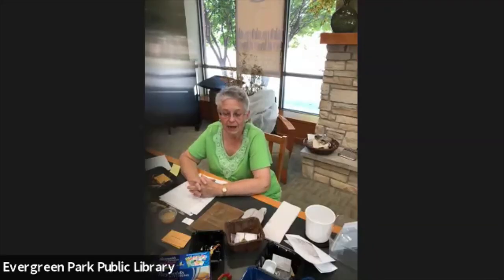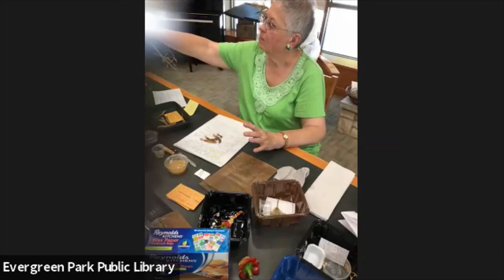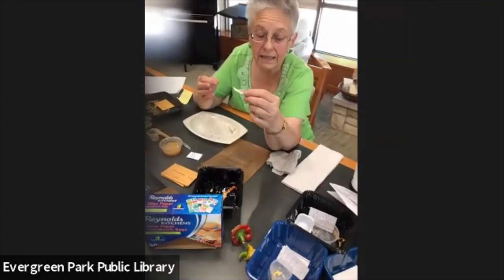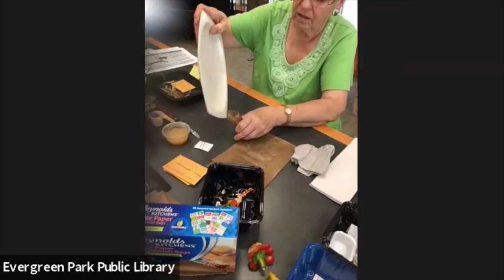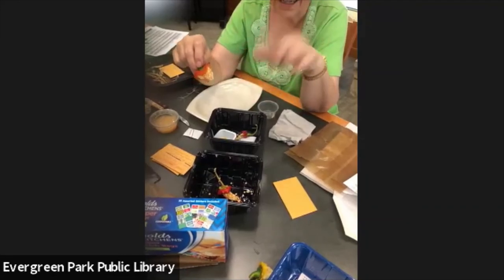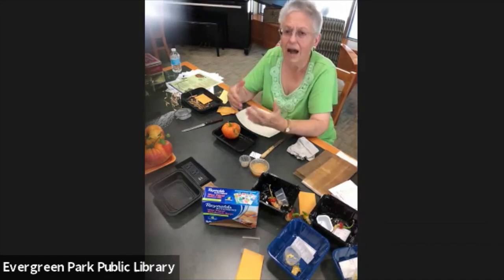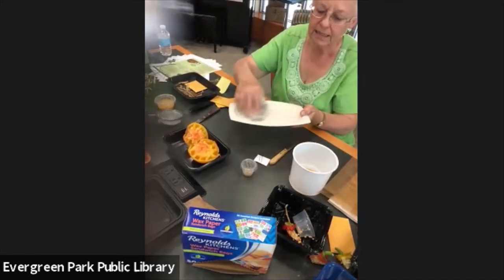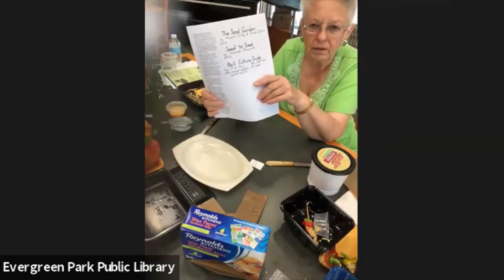2021 9 26 Harvesting Seeds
Educator Kathleen Obirek gives tips on harvesting seeds.